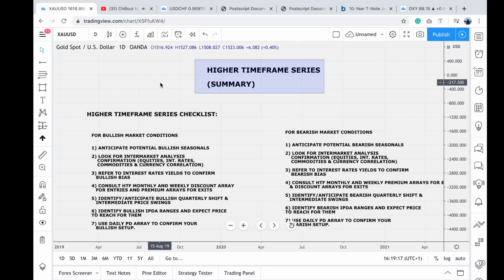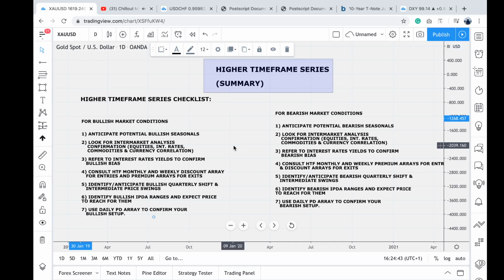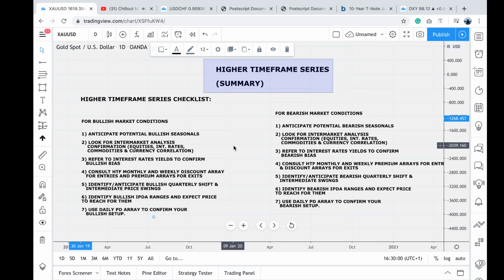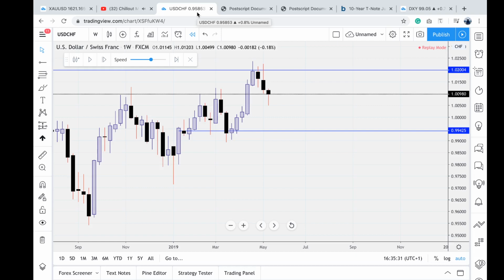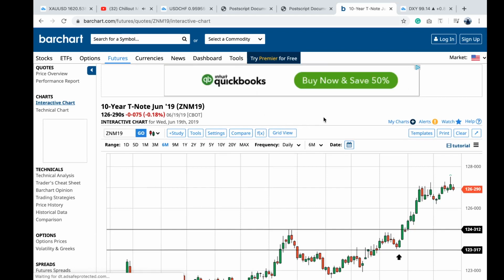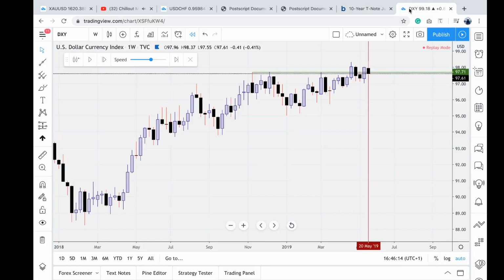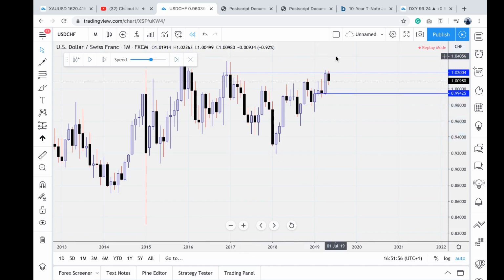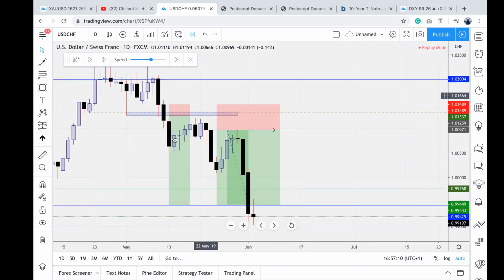Forex trading course| By SMTFX Part 29